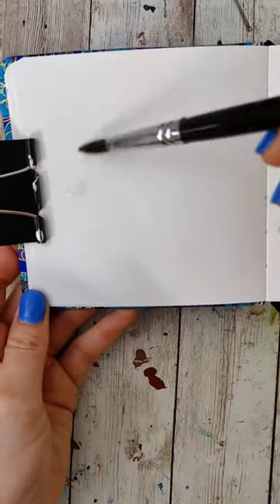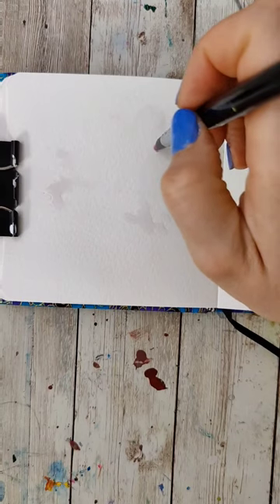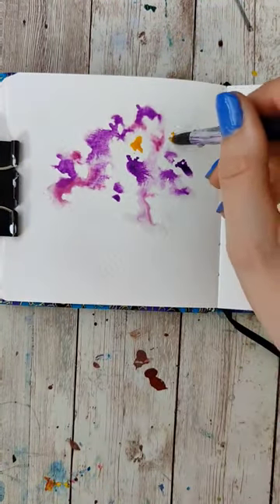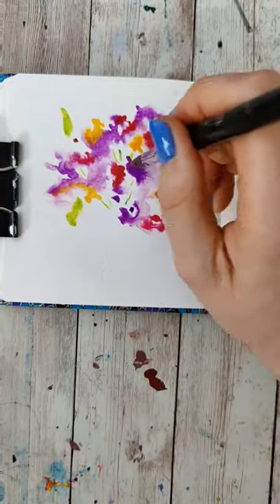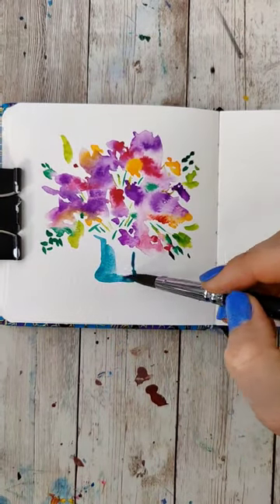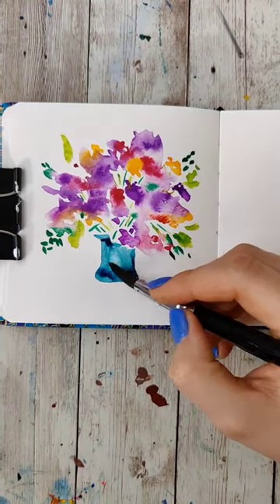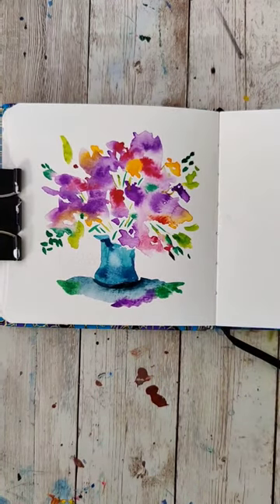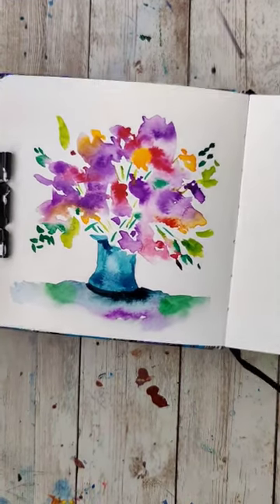Easy watercolor bouquet tutorial!